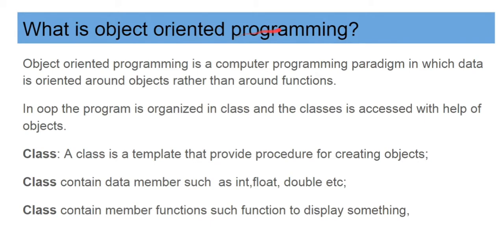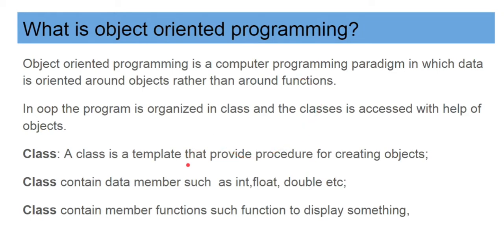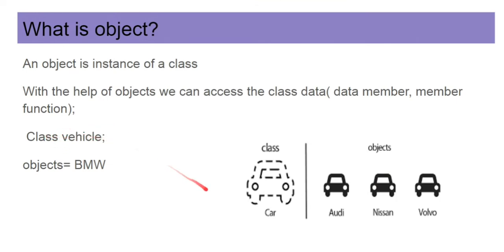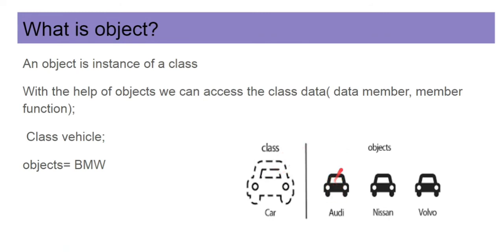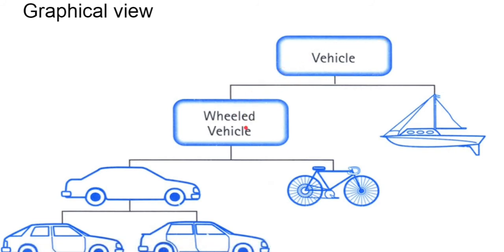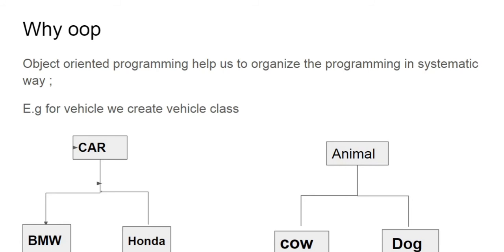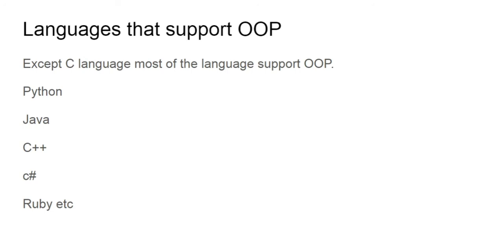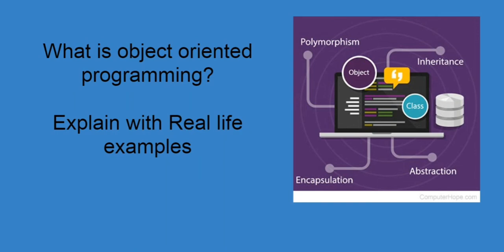what is OOP (object oriented programing) oop tutorials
important concepts  in oop
why oop

for software engineering tutorials